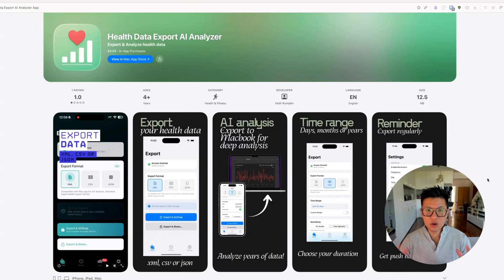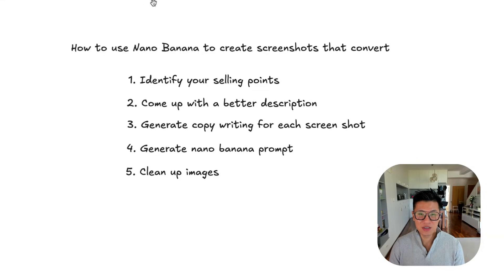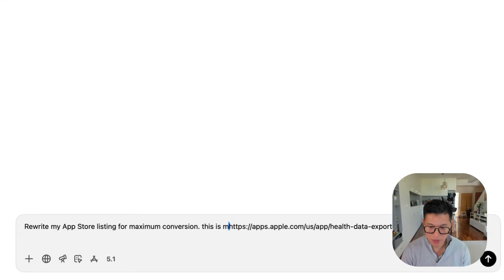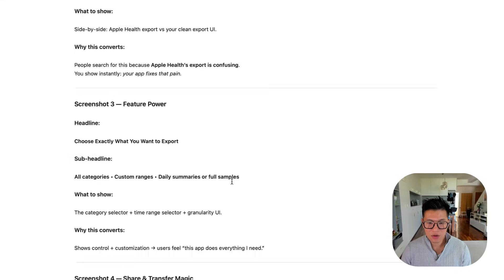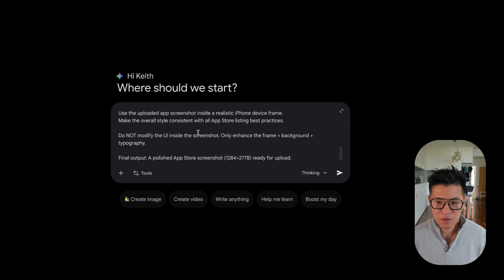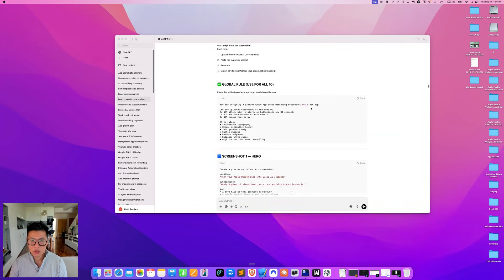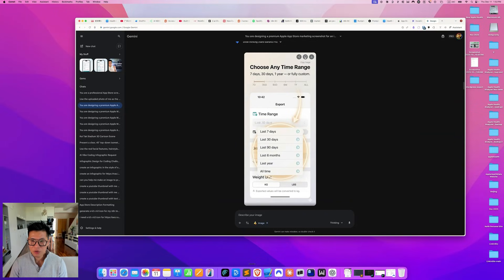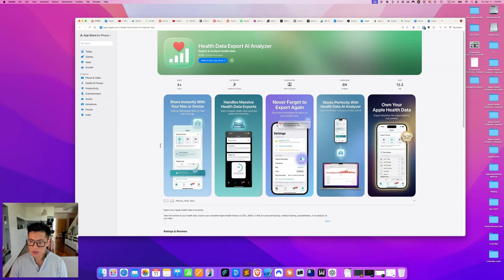How to generate high conversion App store Screenshots with Nano Banana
Transform boring App Store screenshots into high-converting visuals using AI — no design skills needed.

My app had a 0.1% conversion rate. The problem? Terrible screenshots. In this tutorial, I'll show you my exact process for using Google's Gemini (Nano Banana) to create professional App Store screenshots that actually sell.

00:00 Introduction: Transforming App Store Screenshots
00:18 Identifying the Problem: Low Conversion Rates
00:54 Using AI for Better Descriptions and Screenshots
01:26 Generating High-Converting Screenshots with Nano Banana
03:18 Enhancing Screenshots with Detailed Prompts
05:16 Removing Watermarks and Final Touches
06:13 Conclusion and Additional Resources

- How to use AI to analyze and rewrite your App Store listing for maximum conversion
- Getting AI to generate screenshot scripts with compelling copy
- Creating the perfect prompts for Gemini image generation
- The quick Canva trick to remove watermarks
- Turning basic simulator screenshots into polished marketing assets

**The process:**
1. Feed your app details to ChatGPT/Claude to improve your description
2. Generate high-converting screenshot scripts with key messaging
3. Use Gemini to create stunning visuals from your prompts + app screenshots
4. Clean up in Canva and upload to the App Store

📱 Learn Vibe Coding — build apps with AI doing 80% of the work